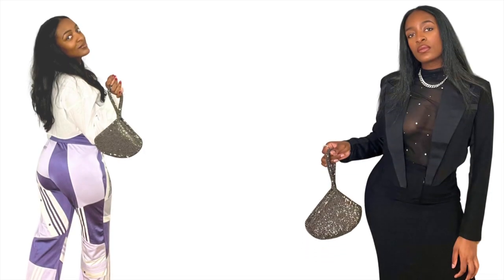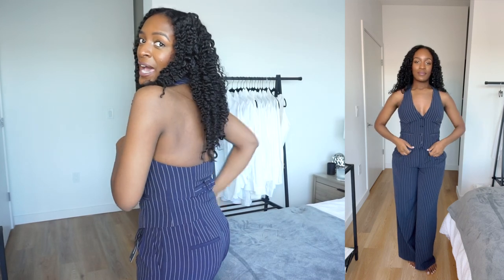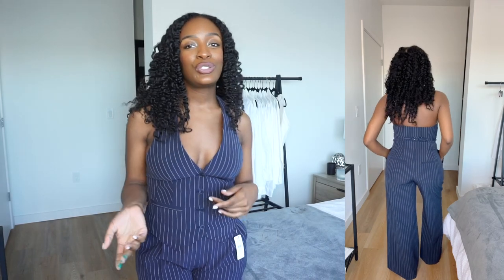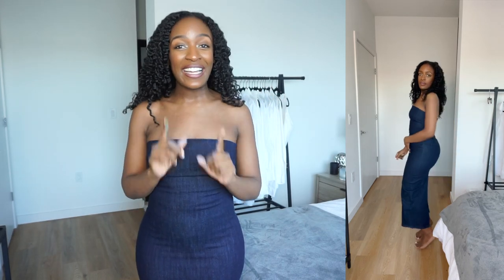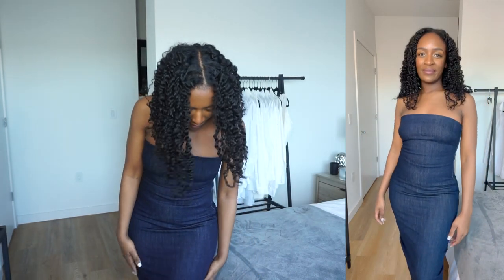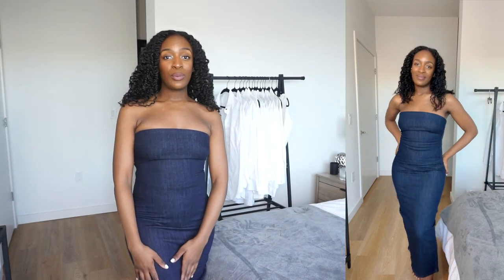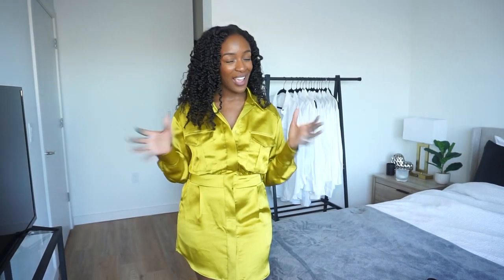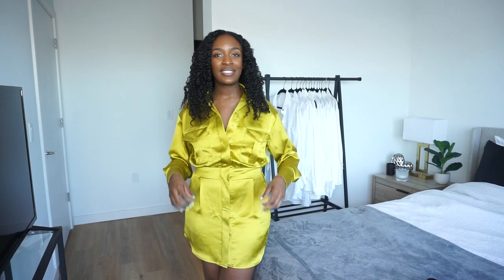Spring TRY ON HAUL | Express Clothing & Forever 21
I went online shopping at Express CLothing and Forever 21! They had a sale, so I had to buy some Spring clothing. The sale is still going on, so go find some cute spring clothing!

Cherri ❤️

Here are the links to the items I picked up:

Express Clothing:
1. Pinstripe Button Front Halter Vest

2. Stylist High Waisted Pinstripe Wide Leg Pant

Forever 21
1. Denim Midi Tube Dress

3. Zip-Up Utility Mini Dress

4. Satin Shirt Mini Dress